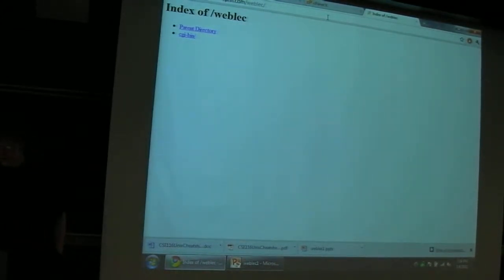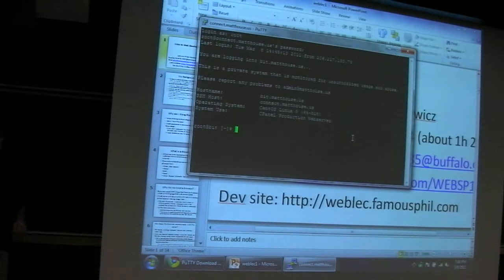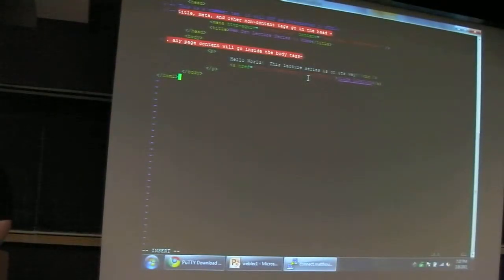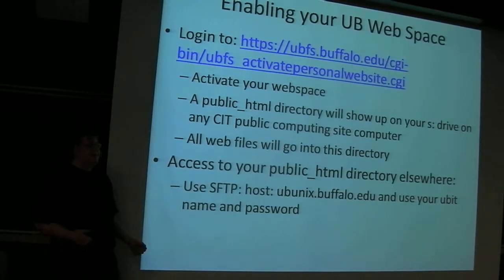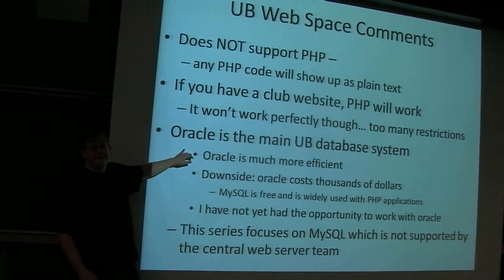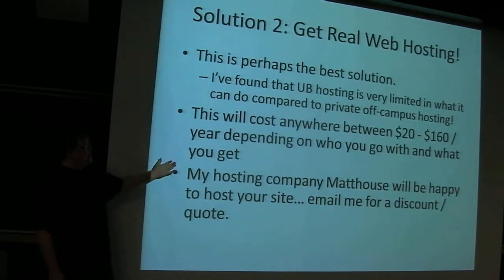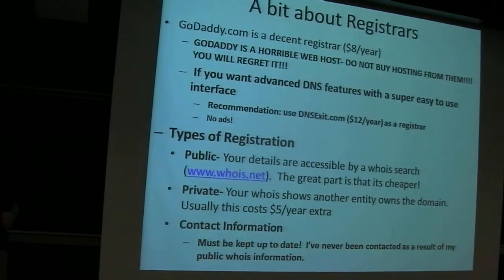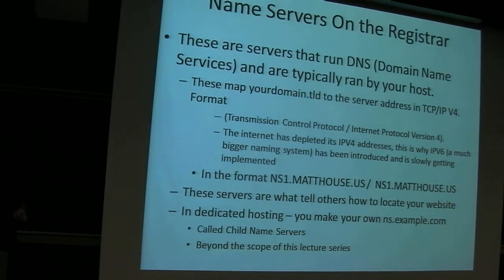Web Development Lecture Series #1 (3/3)